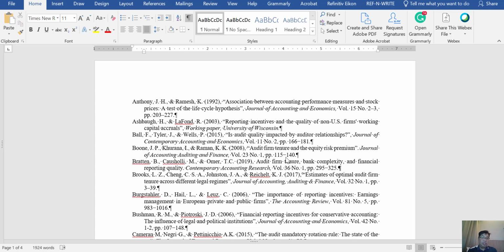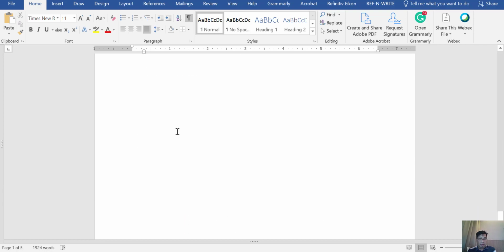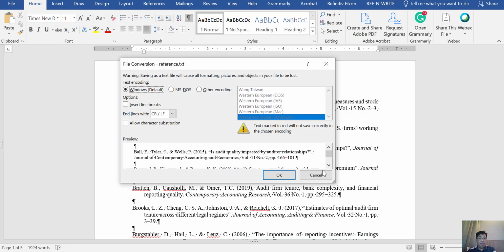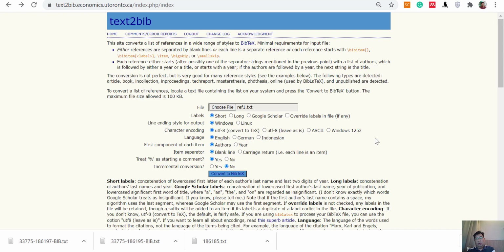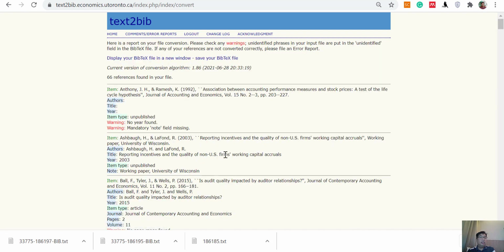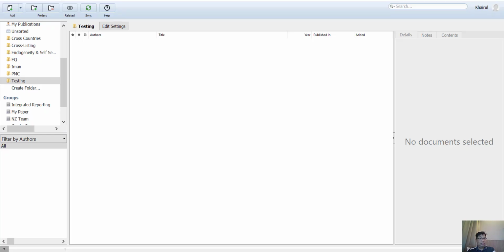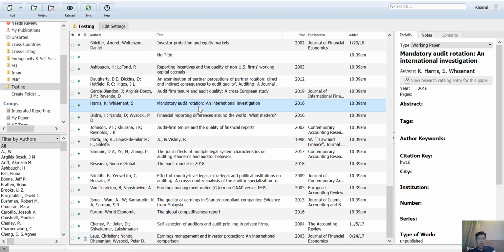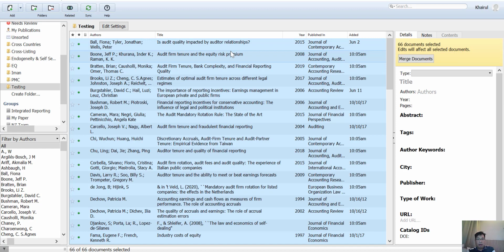Import References from MsWord to Mendeley